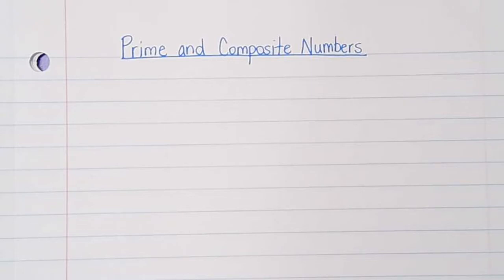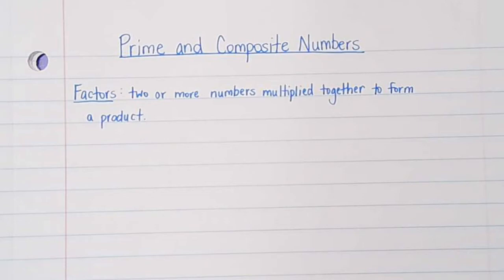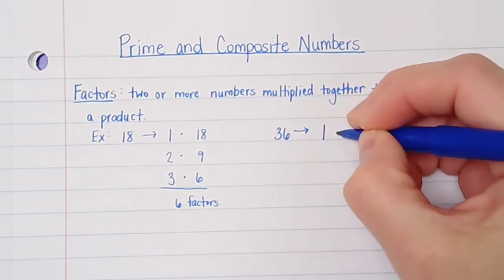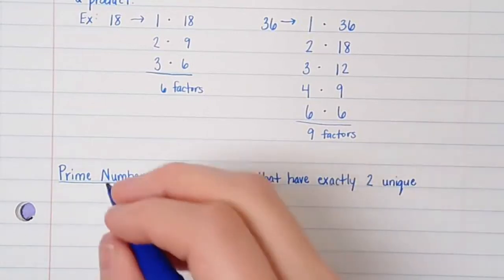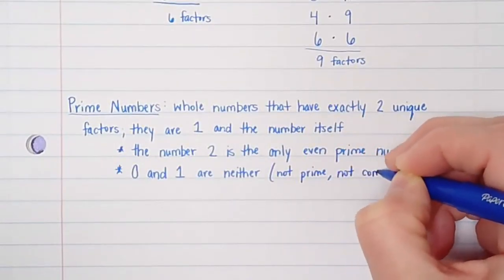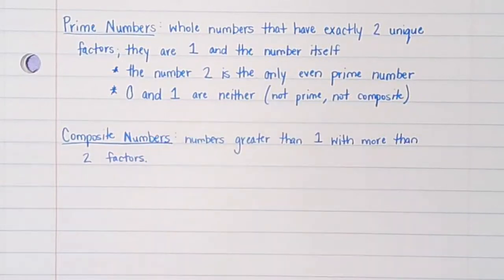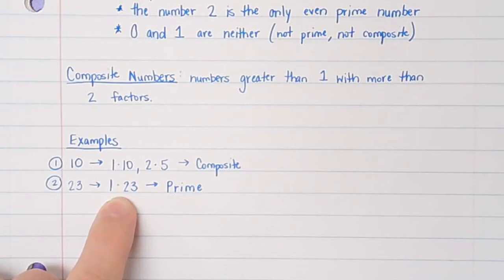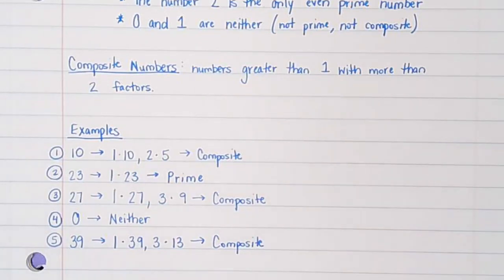Prime and Composite Numbers